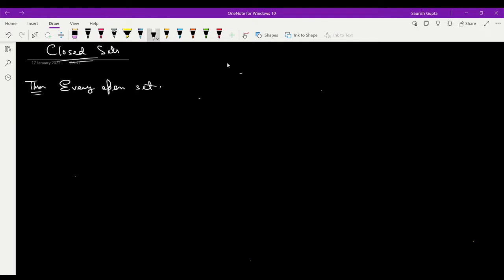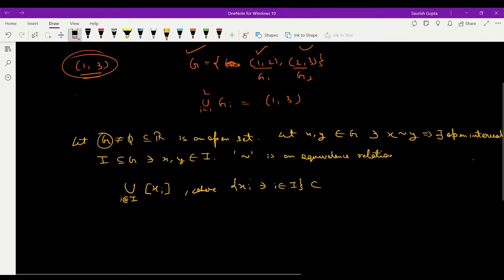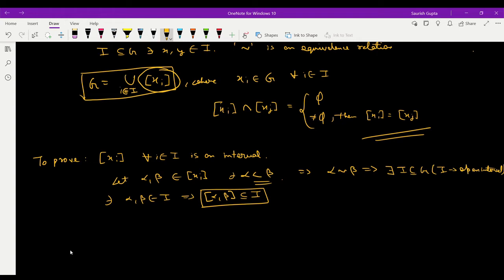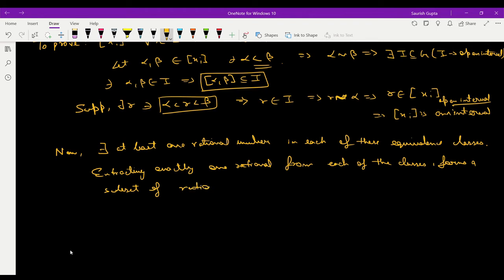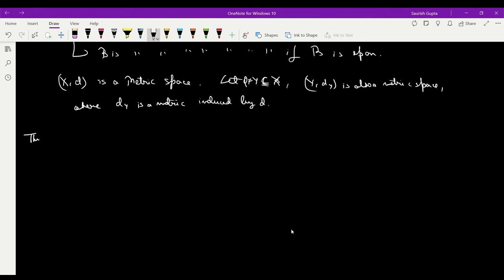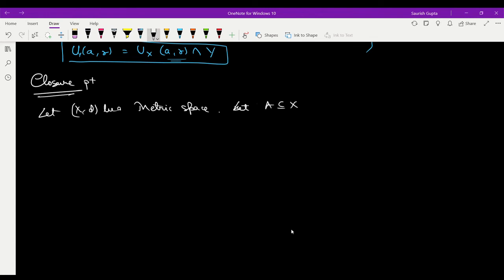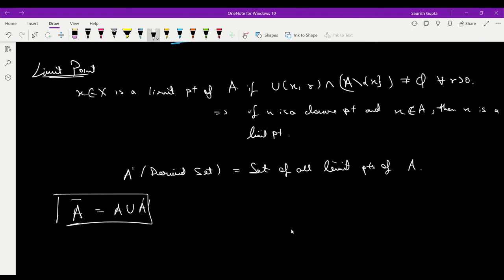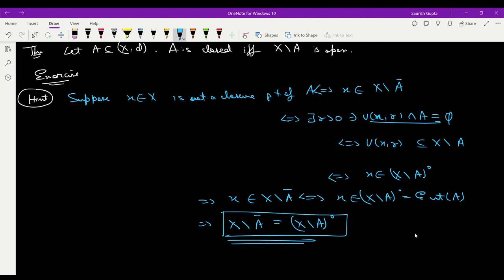Metric Space 5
INTRODUCTION TO CLOSED SETS